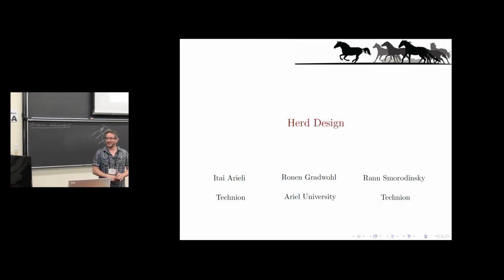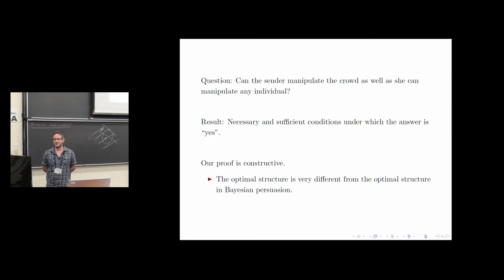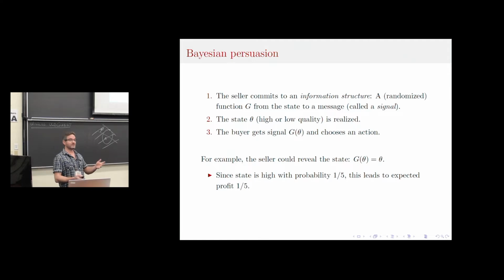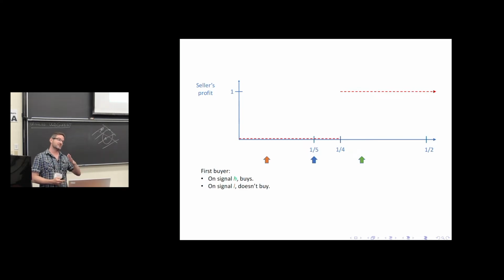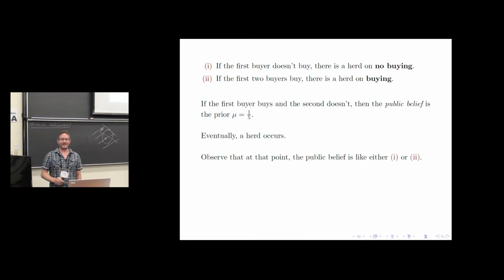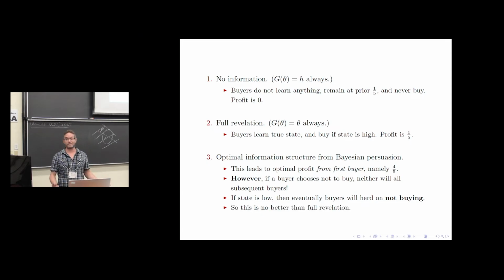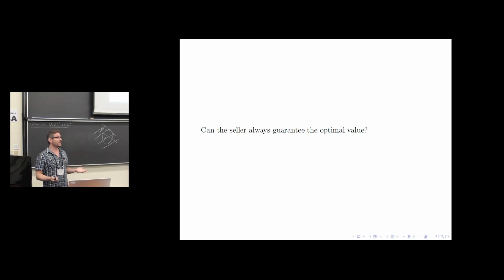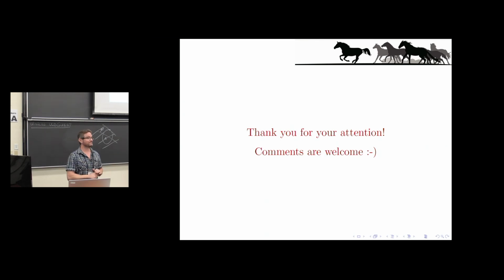EC'22: Herd Design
Title: Herd Design
Authors: Itai Arieli, Ronen Gradwohl, Rann Smorodinsky
Speaker: Ronen Gradwohl
Session: 7A: Information Design